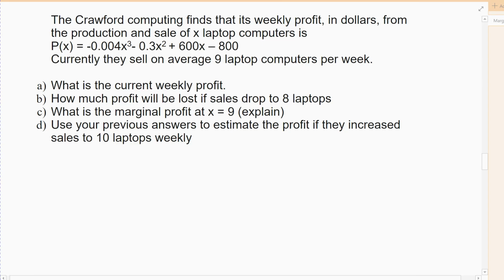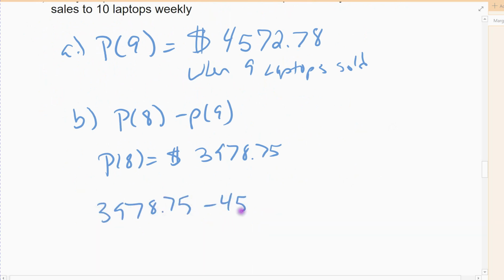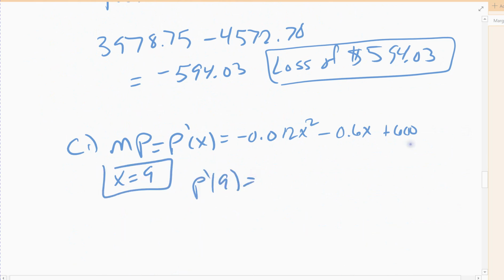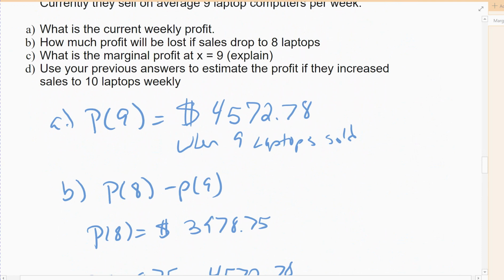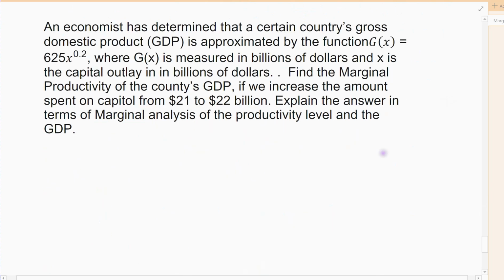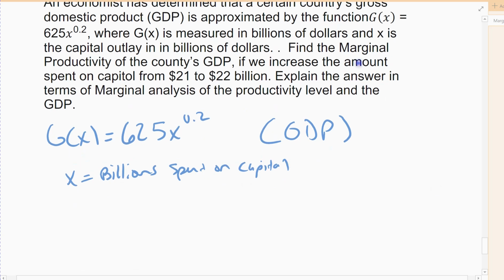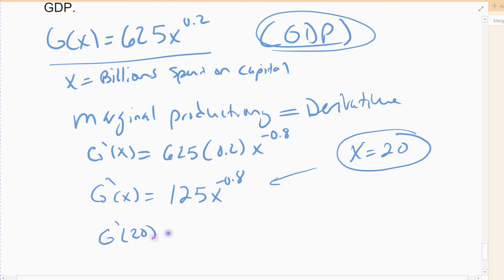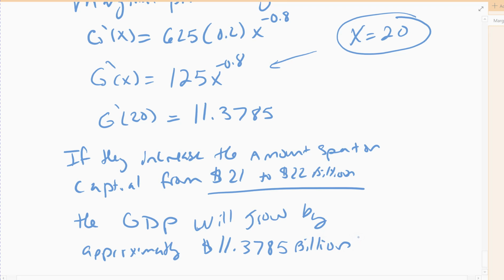3 6 video 3 marginal profit and extra example